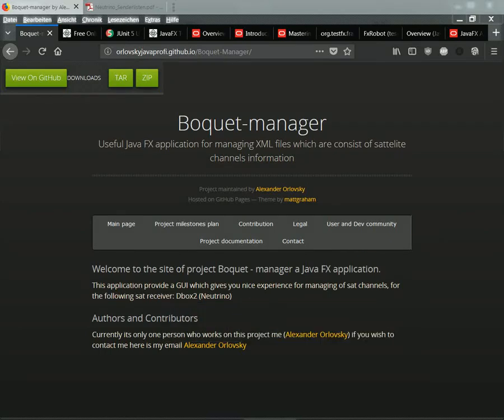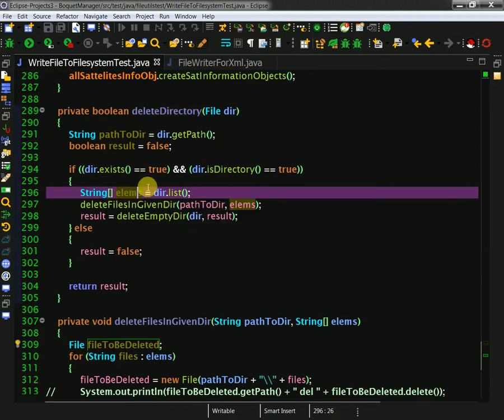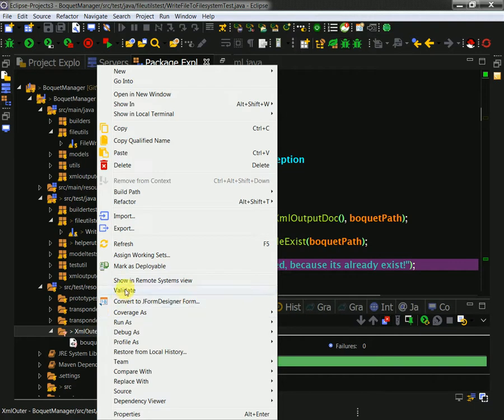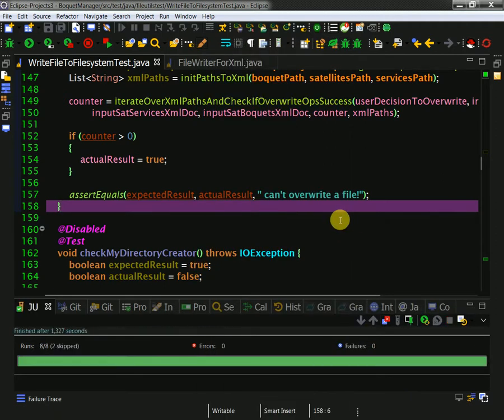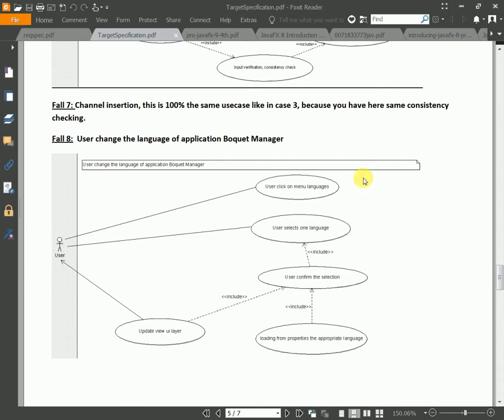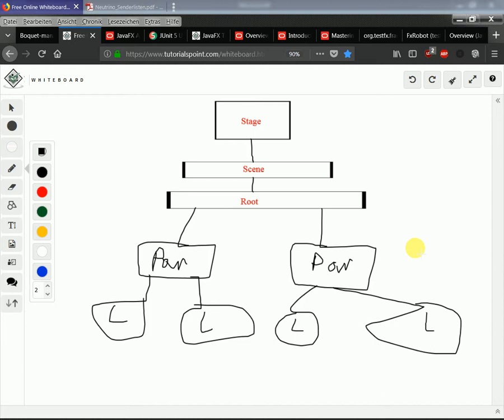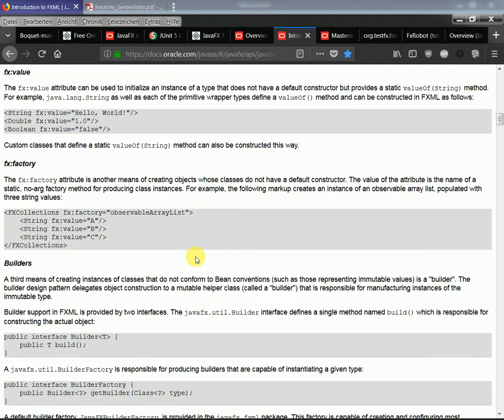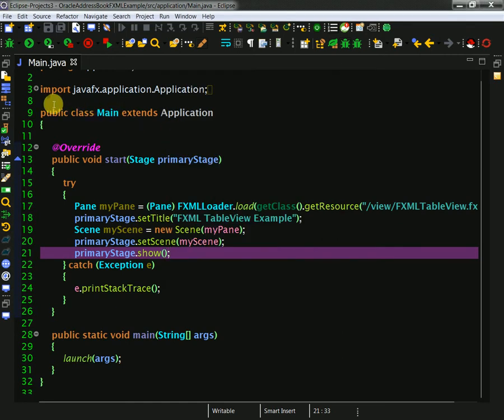30 JavaFxExamplesWritingXmlDone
JavaFx Examples writing Xml files done

Support us!
BTC: bc1qzfjtuxc6e68kzfaexr995xtu5xjtyzmtuukvz6
ETH: 0x89895850C2346EBE3a0d693be8c7d9a52A58f15E
Stellar: GCK4O37GEXYR3K6GU5NARW3CD5PRYDYE2WHWITVRJOKYPNIJJC6JM7ZK